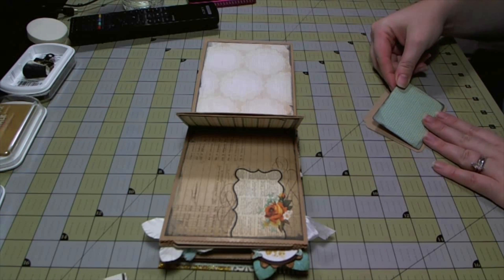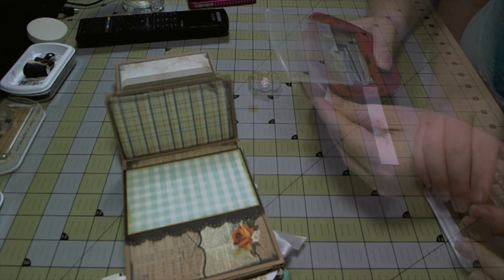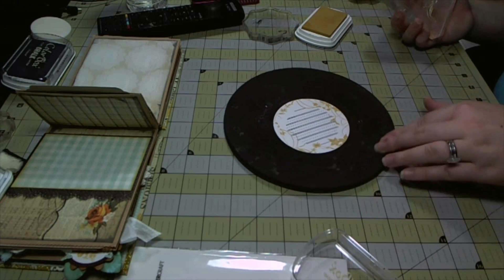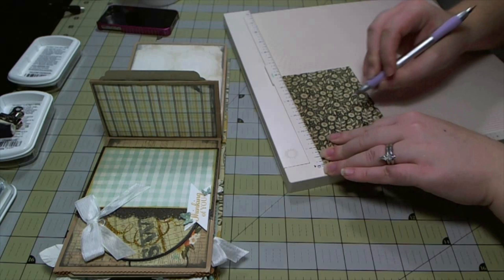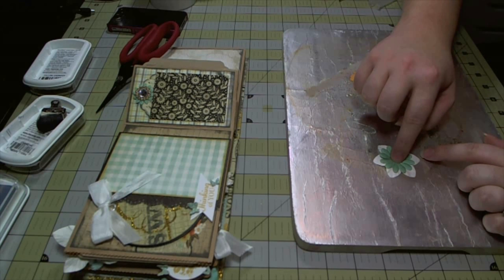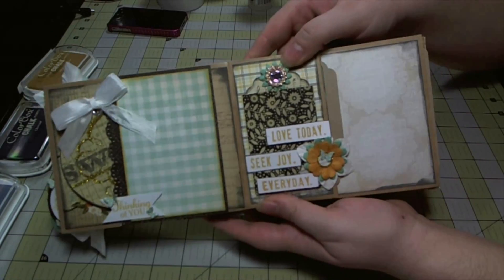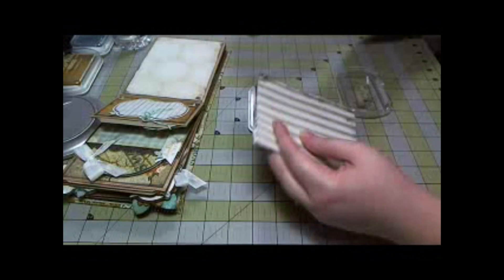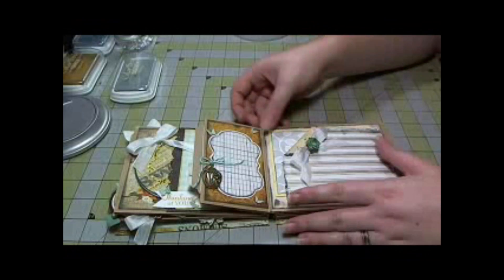Scrapbook Mini Album: MME Sunshine Paper Bag Album, Part Three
Part Two. This is a 5"x6.25" paper bag album made from the Michael's brand "Celebrate It" paper bags. It has a chipboard cover and canvas spine. This video includes the inside front cover and the first three layouts.